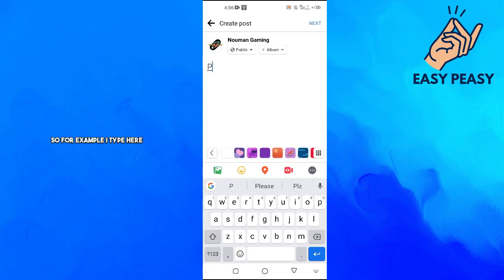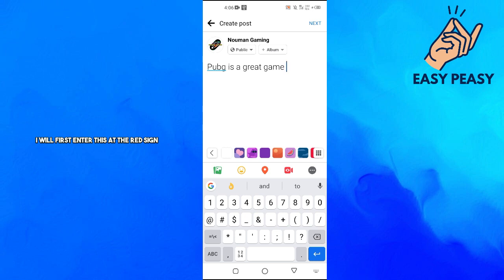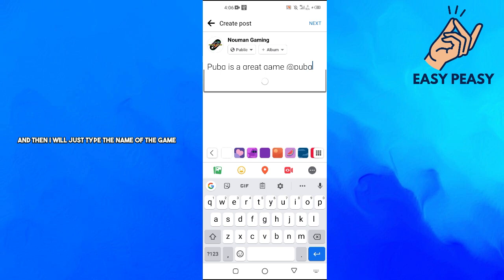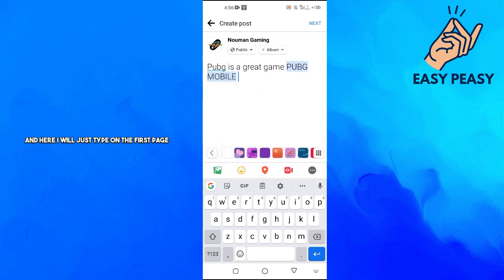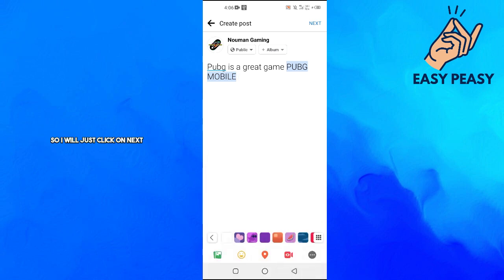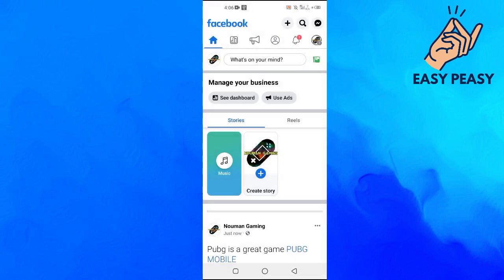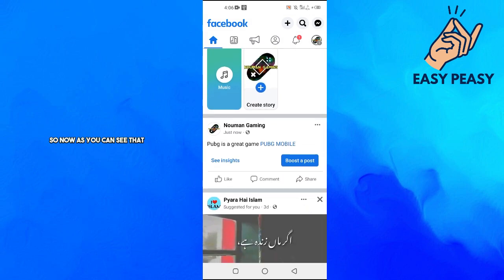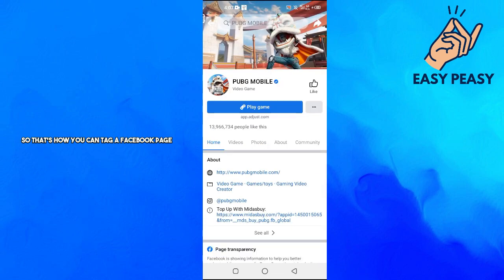How to Tag Page on Facebook Post (2023)